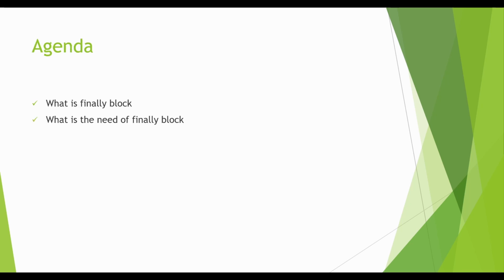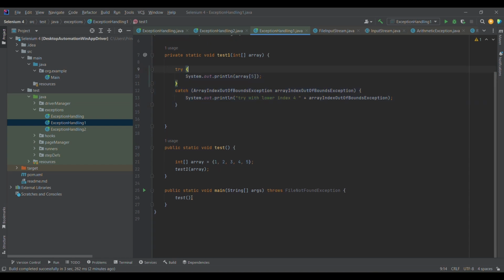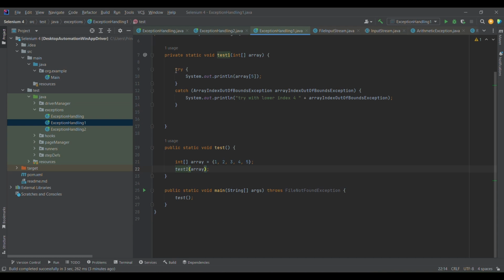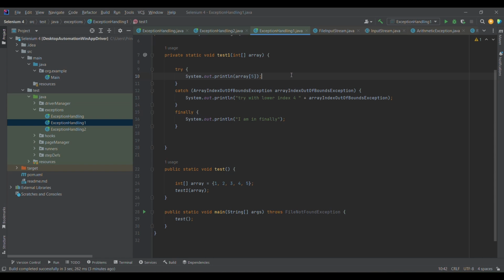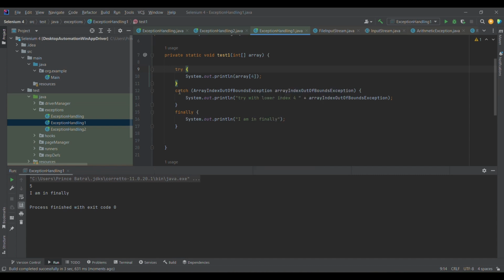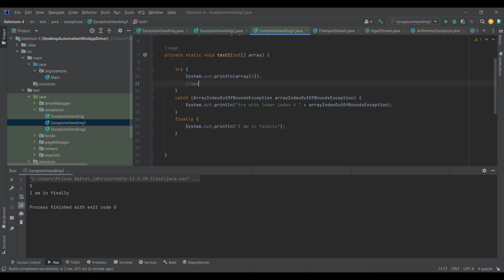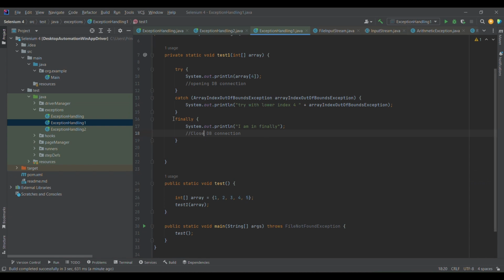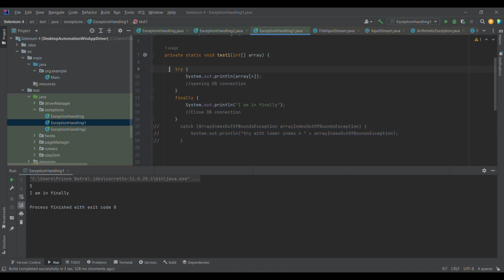Can we use Try with Finally without Catch block❓ Interview Question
Welcome to another interesting interview question: Can we use Try with Finally without catch block?

Here's what we'll cover:

🔵 Can we use Try with Finally without catch block? Yes, We can use try with  finally without catch block

By the end of this lecture, you'll have a solid grasp of maintaining sequence of multiple catch blocks.

If you have any questions or topics you'd like us to cover in future lectures, please leave them in the comments section below. Happy coding! 🚀